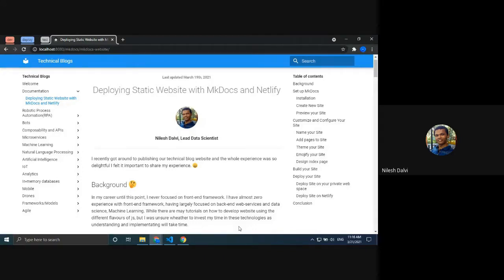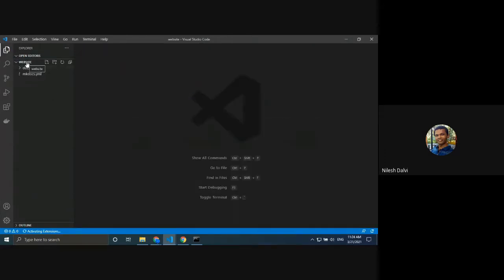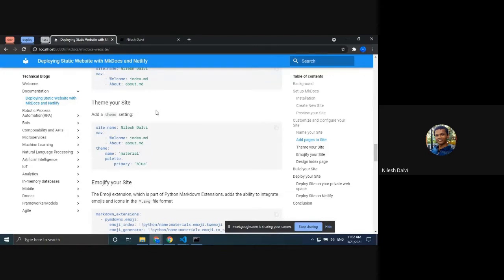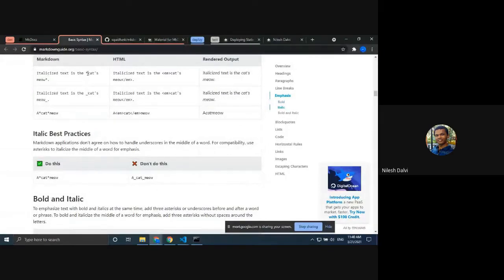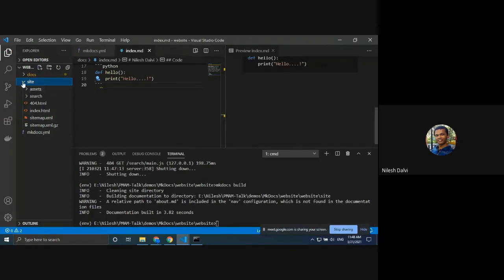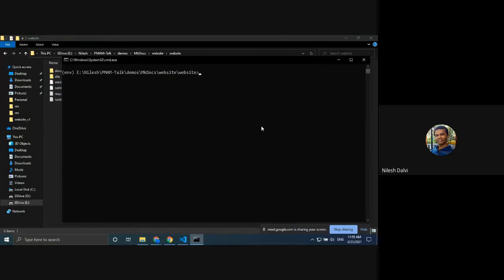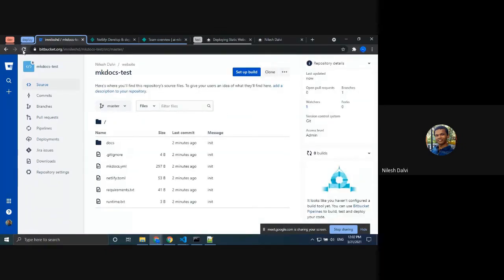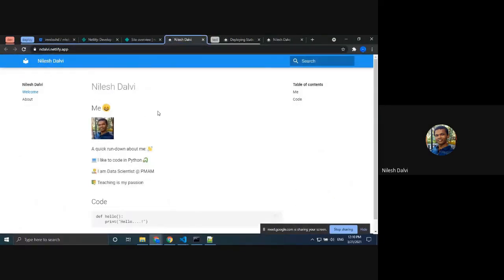Industry Expert Lecture on Deploying Static Website using MkDocs and Netlify by Mr. Nilesh Dalvi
The department of MCA, Finolex Academy of Management and Technology, Ratnagiri organized an online industry expert lecture on 21st March 2021. The resource person for the expert lecture was Mr. Nilesh Dalvi from PMAM Corporation, Mumbai. He is a Data Scientist currently associated with PMAM Corp and driving different AI projects & training. The lecture was related to the designing of a static website using MkDocs and deploying it using Netlify.